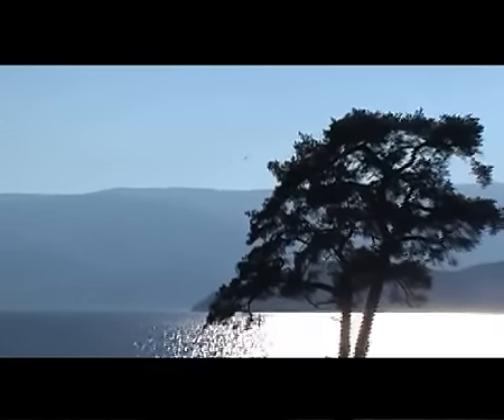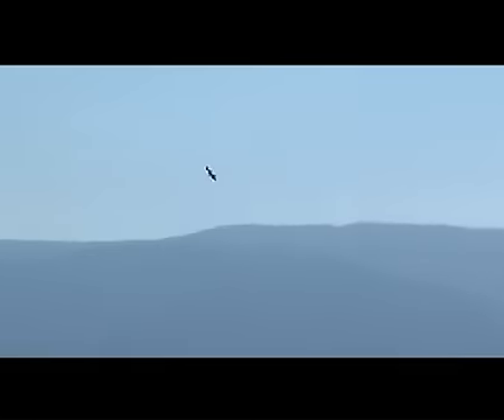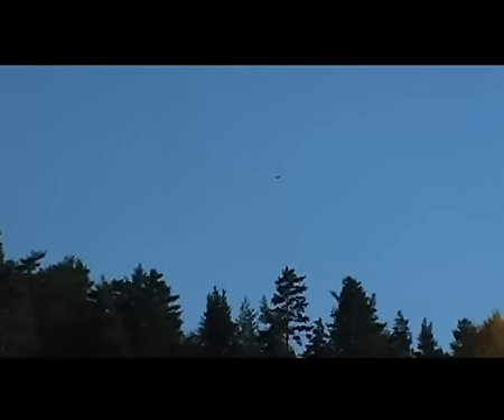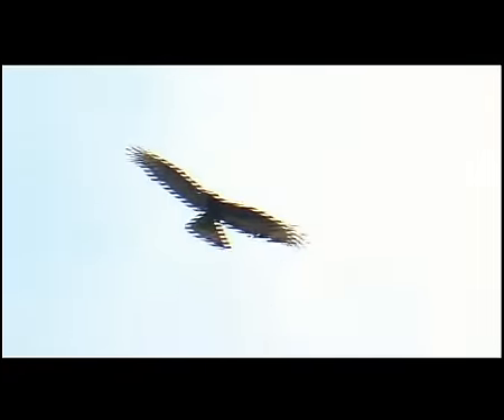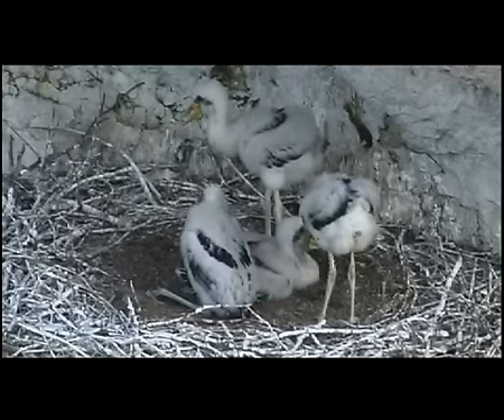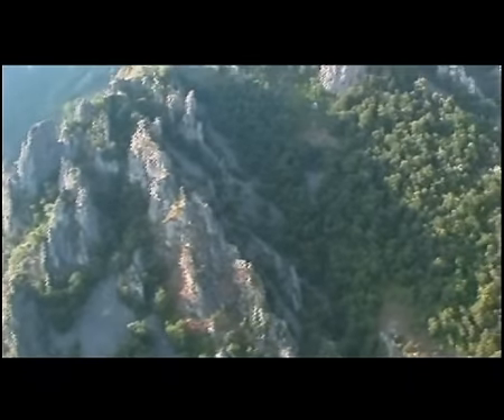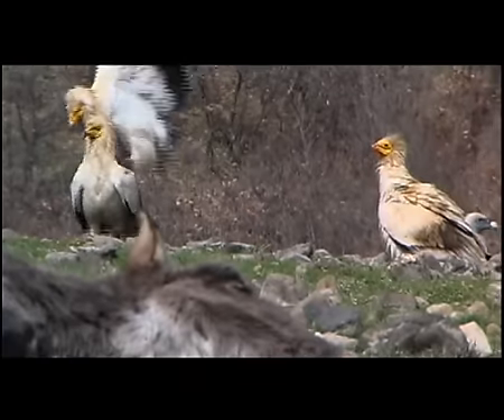Западни Родопи и Персенк: Натура 2000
По-високата част от планината с най-представителните иглолистни гори. Северната граница следва линията Велинград-Ракитово-Батак-Пещера. Най-много бял бор, следван от смърч. Срещат се и гори от черен бор, и издънкови гори от горун, трепетлика. Има 3 язовира &mdash; Доспат, Широка поляна, Голям Беглик и много малки торфища.